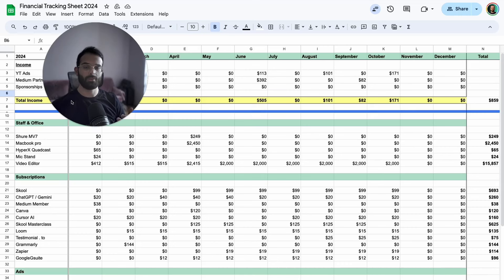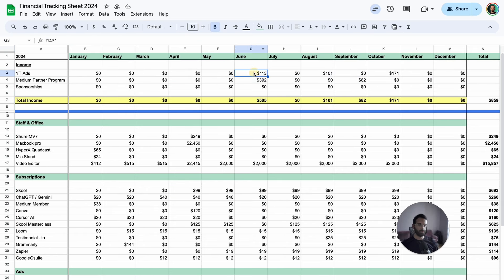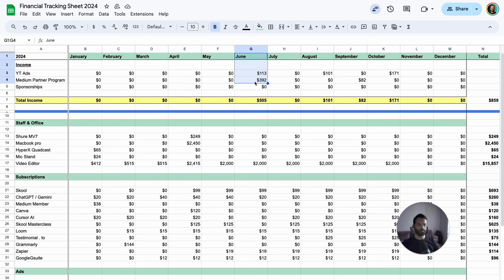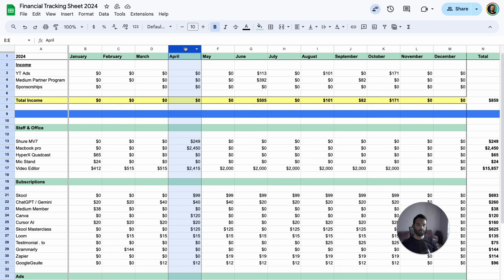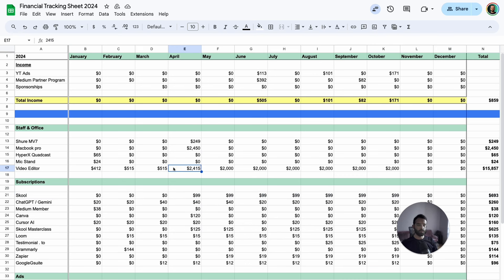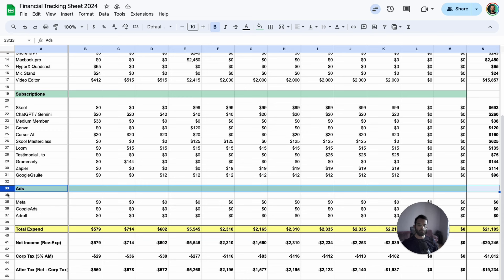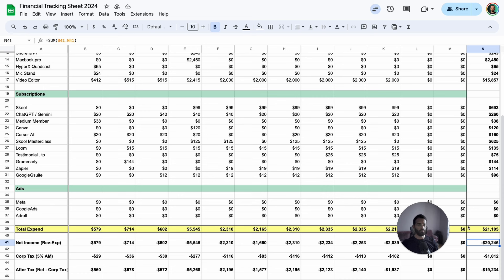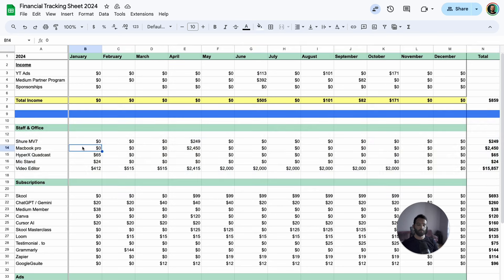How I made -$20,246 on YouTube in 2024